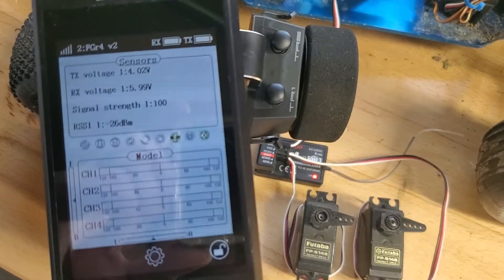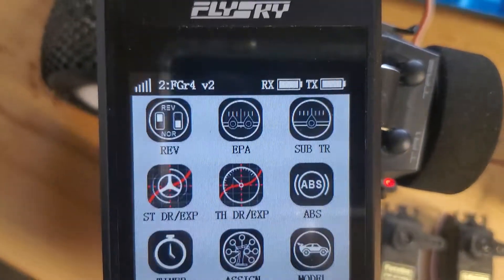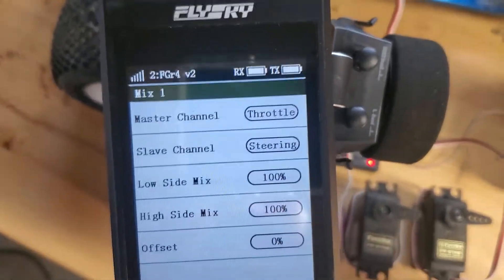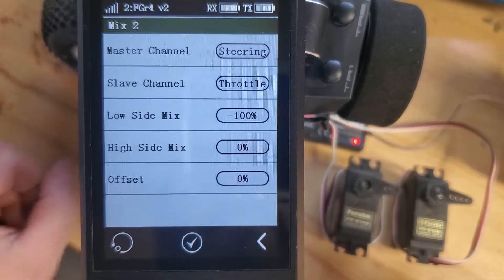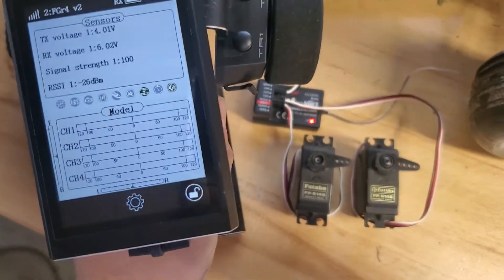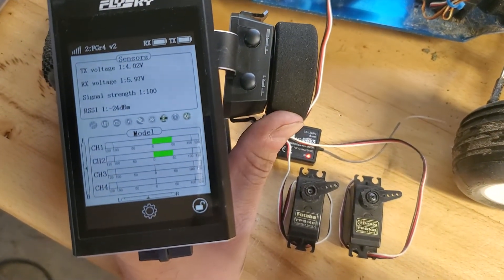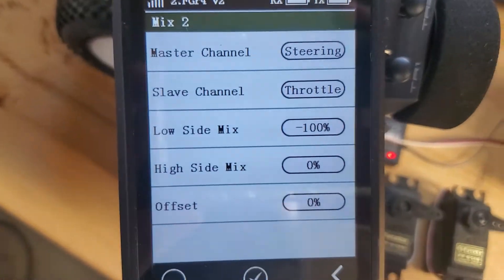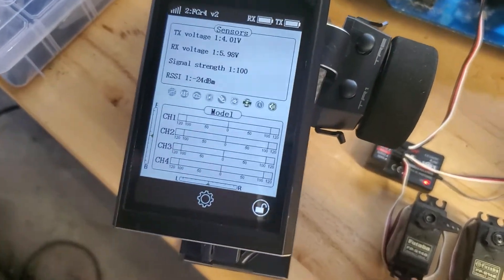FlySky Noble NB4 Tank Mixing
Quick run through on setting up tank mixing on the NB4. This was just a test/proof of concept. It might work better setting the values to something other than - 100 and 0.  Also, to get good operation, exponential might be needed. If i get this RC zero turn mower project off the ground, I will see make another video about it.